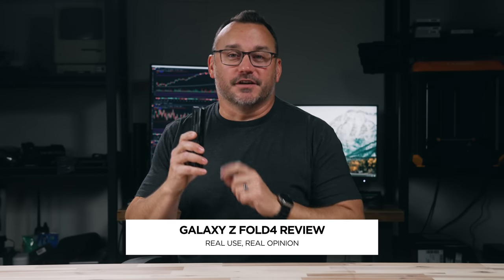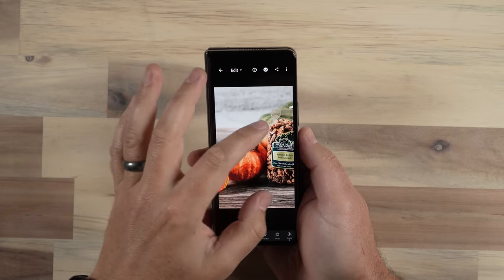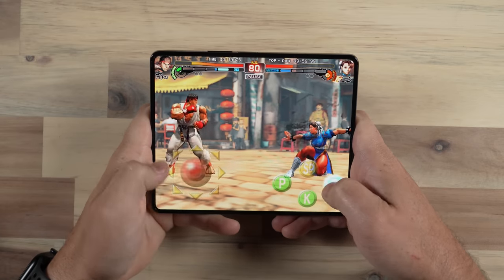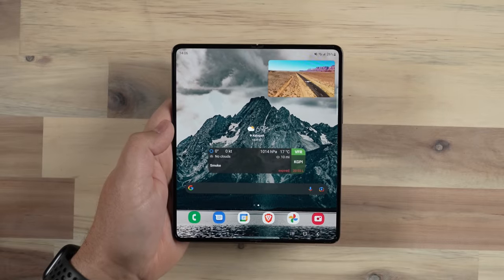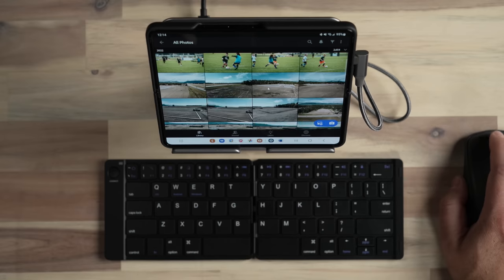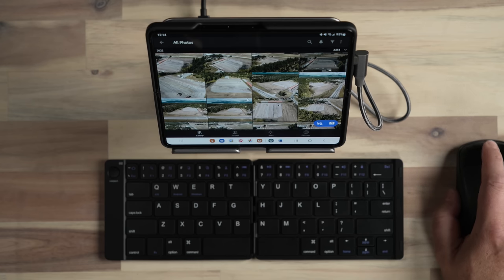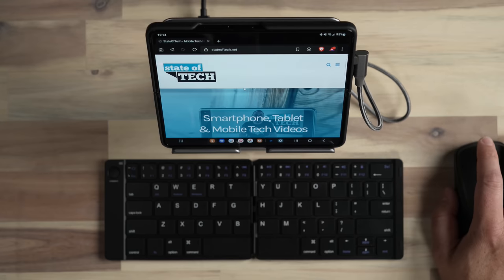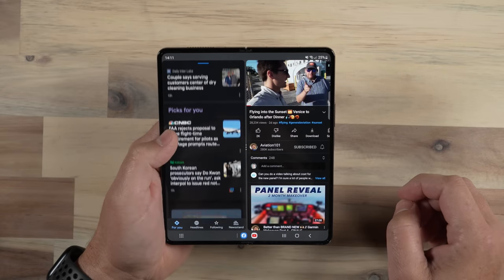Samsung Galaxy Z Fold4 Review - It's Misunderstood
My review of the Galaxy Z Fold 4 after spending enough time with it to fully understand its usefulness.

Jerad Hill Tech (Formerly, State of Tech) is a participant in the Amazon Services LLC Associates Program, an affiliate advertising program designed to provide a means for sites to earn advertising fees by advertising and linking to Amazon.com and affiliated sites, which means I may earn a commission if you make a purchase, at no extra cost to you.